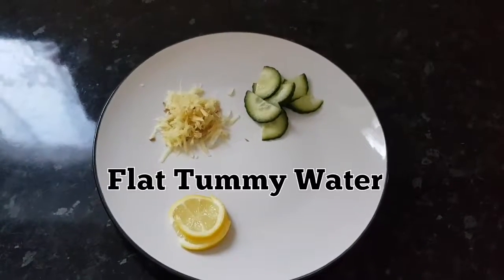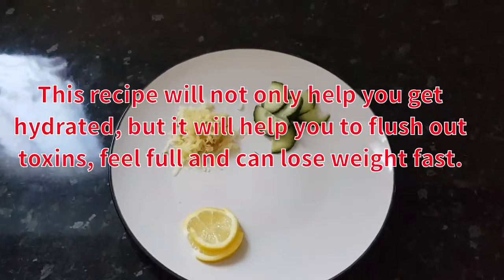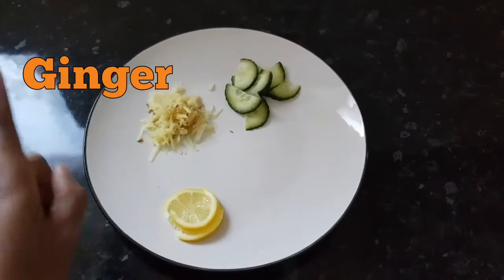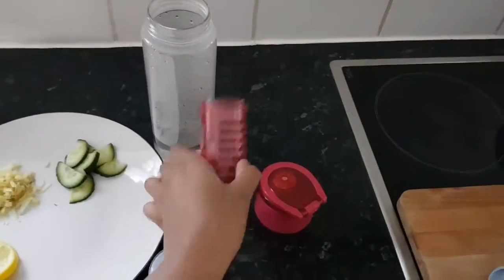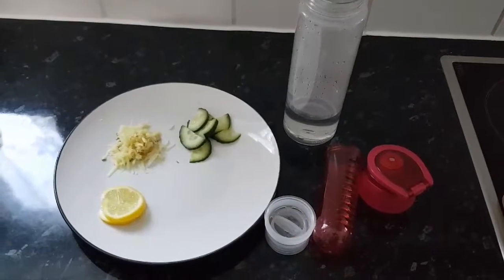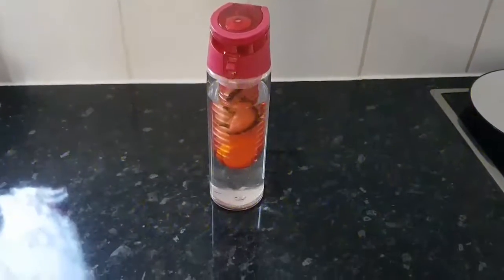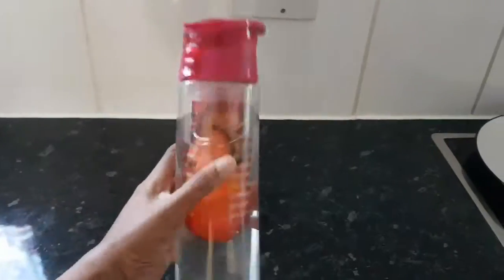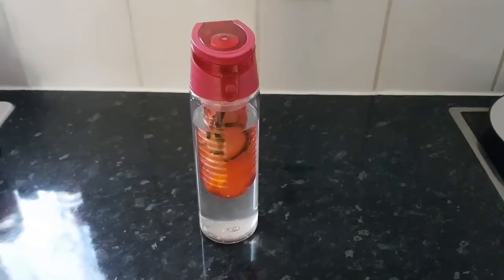Flat Tummy Water | Healthy/Fitness Diary 2018